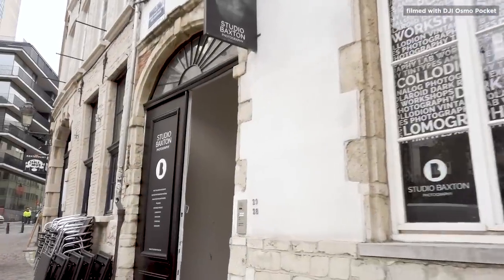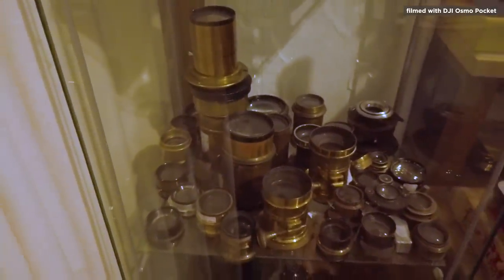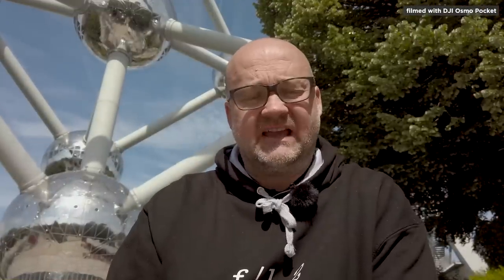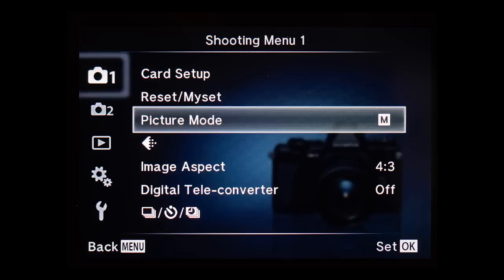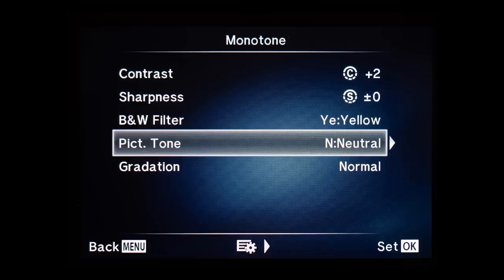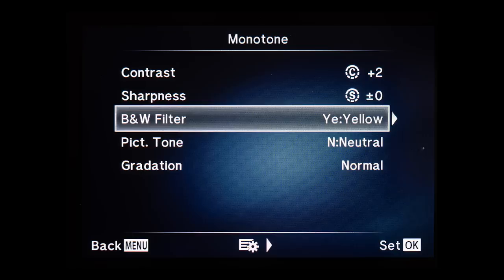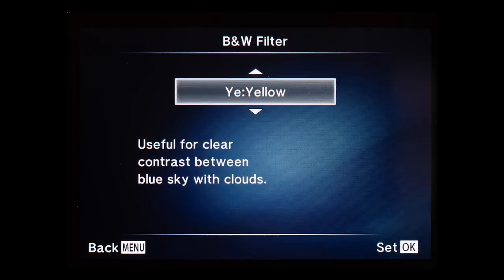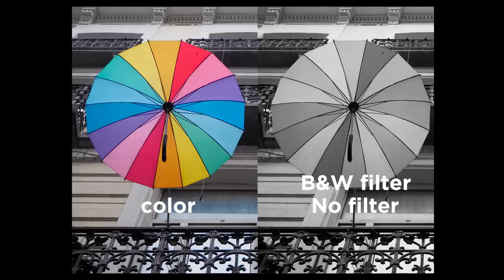Black and White Photography - Olympus Tutorial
Black And White Photography - Tutorial about Olympus Monochrome settings

Lens:
Olympus M.Zuiko Digital ED 12-40mm f2.8 Pro:

Tripod:
JOBY GorillaPod